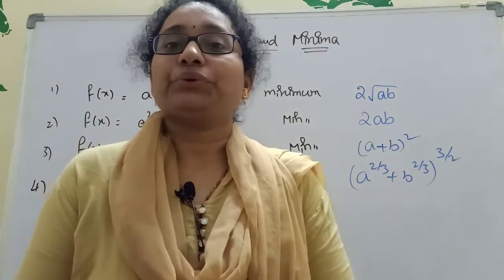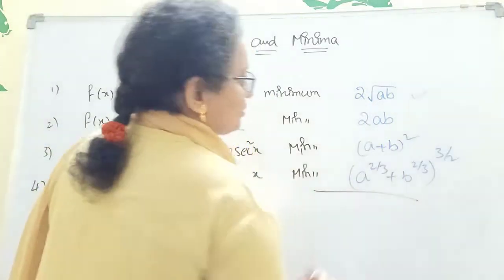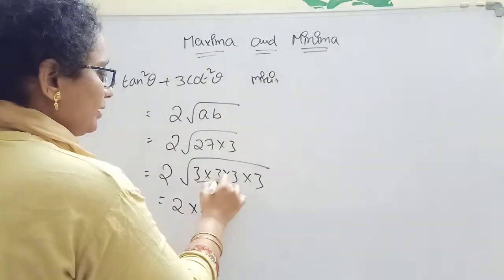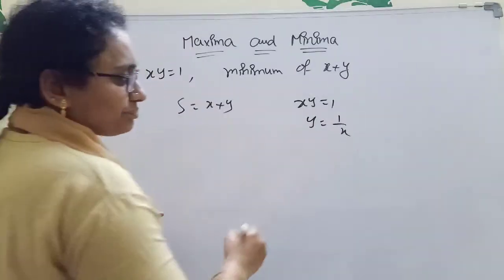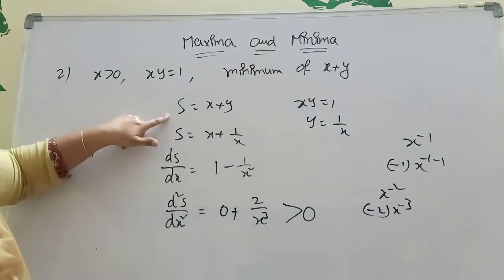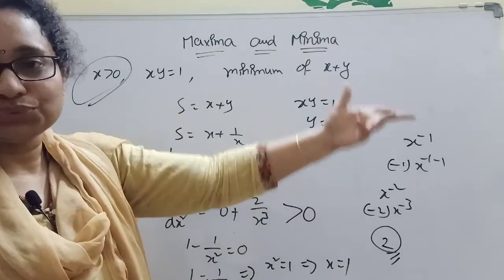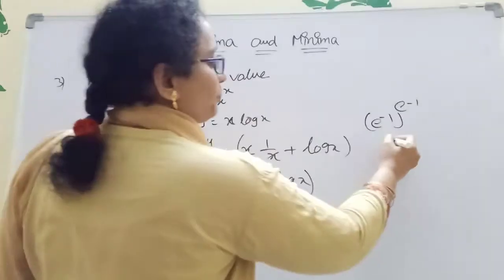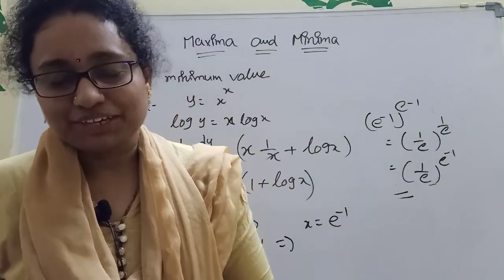Maxima and minima// EAMCET//DSC//NDA//MAINS//MAXIMA AND MINIMA SHORT CUTS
Hi I'm meena in this video discussed eamcet DSC SA maths shortcuts mains shortcuts, Maxima and minima chapter short cuts discussed, most useful for eamcet DSC mains students.thank you.